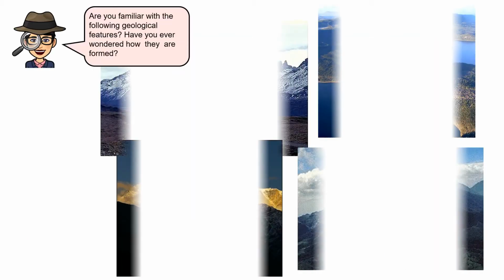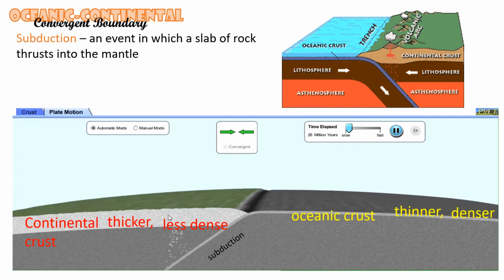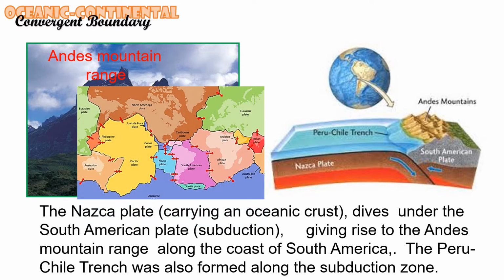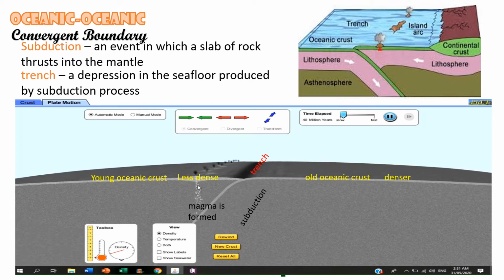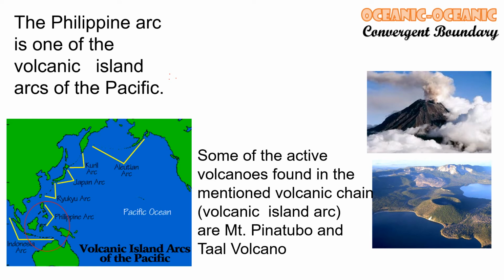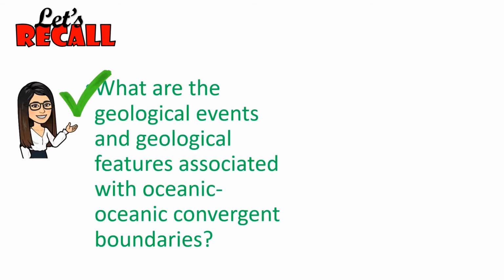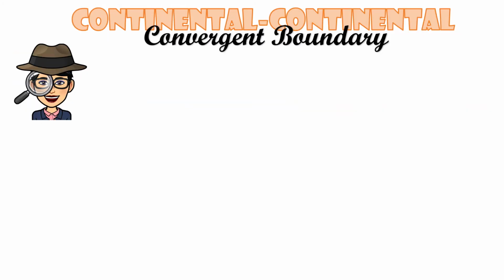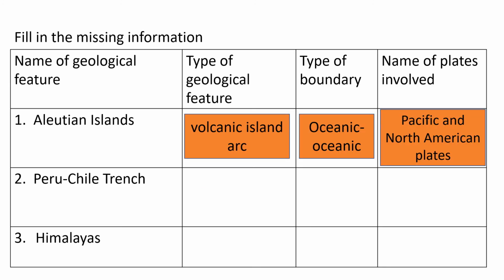convergent plate boundaries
This video aims to explain the processes that are taking place in convergent boundaries